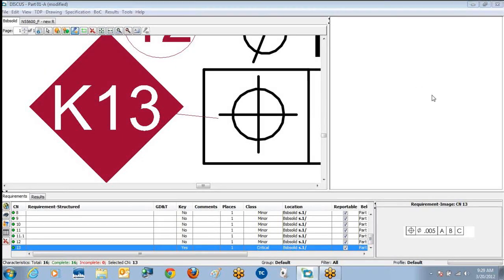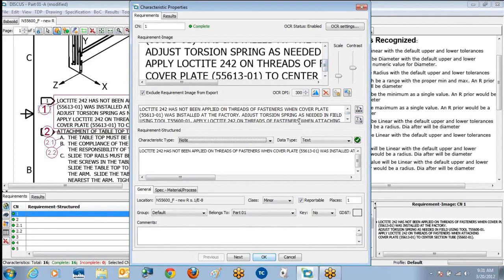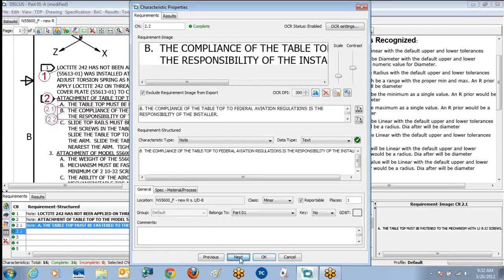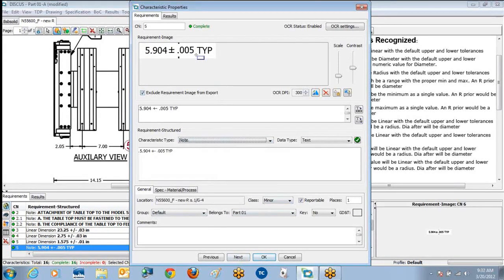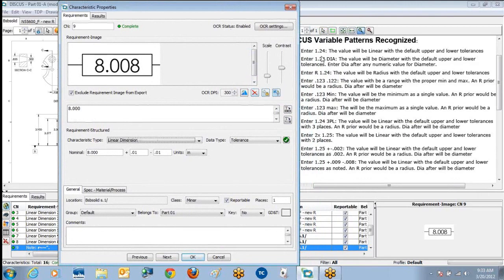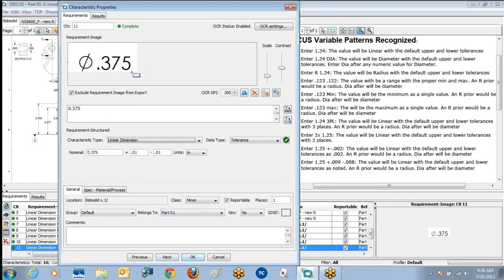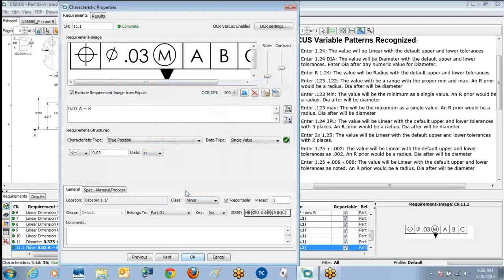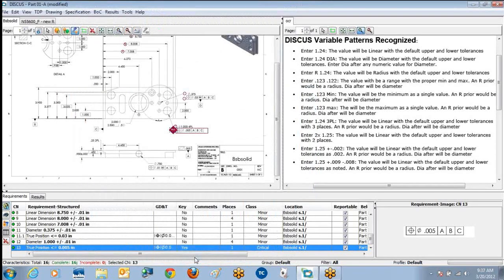Using OCR with DISCUS